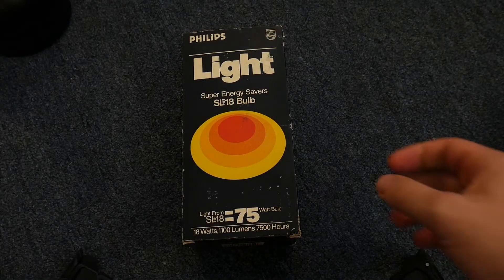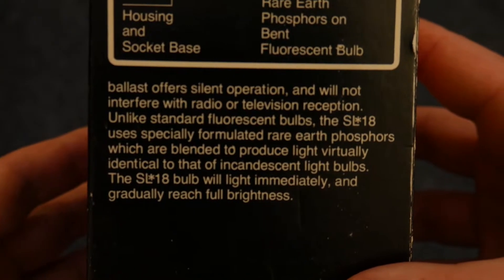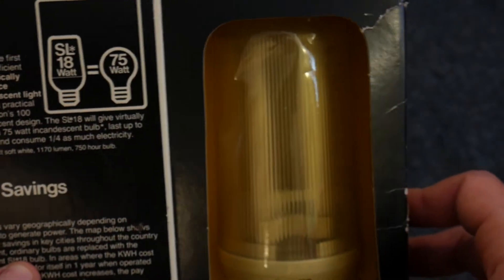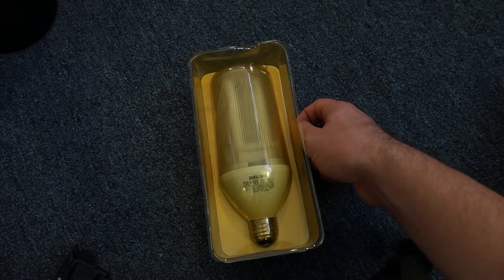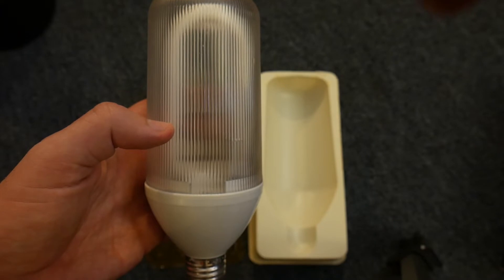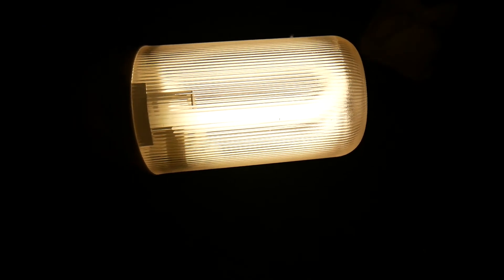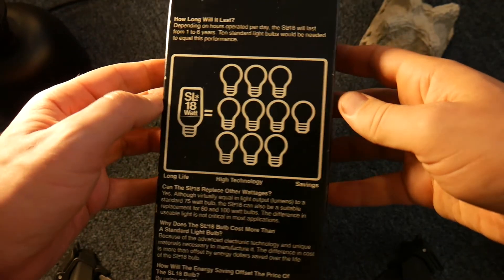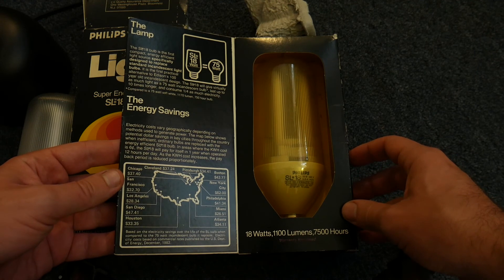The first Philips electronic CFL from 1983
A look at a very special Light Bulb in my collection. This was one of a few prototype CFL lamps that Philips produced, that had an Electronic Ballast vs Magnetic ballasts that where the norm at the time.

This lamp became the Philips "Earthlight" SL18 once they became mass produced in the early 90's.